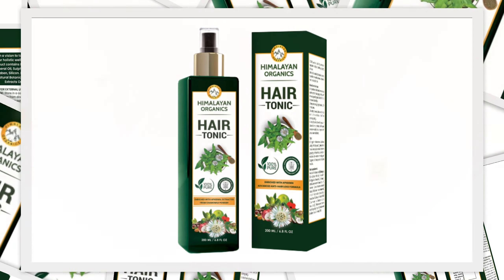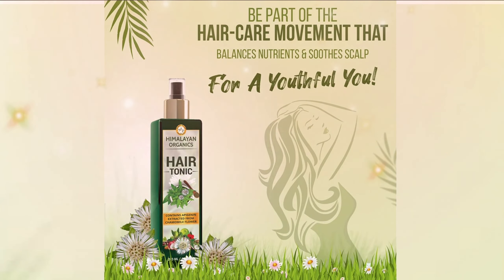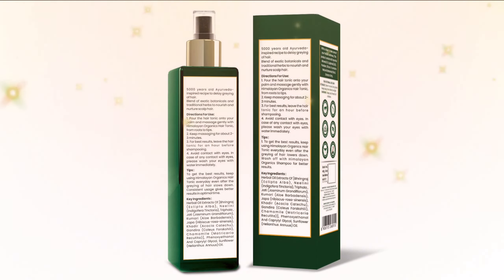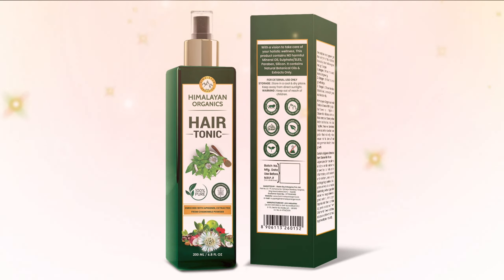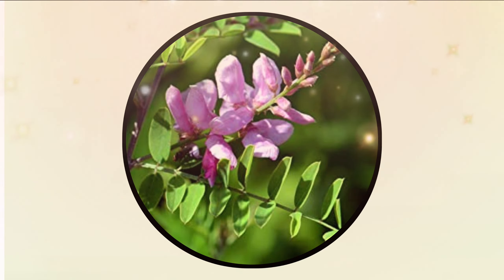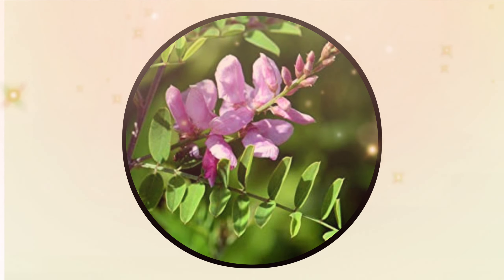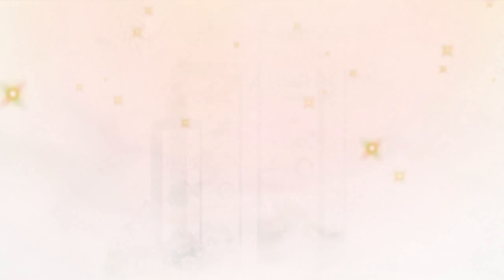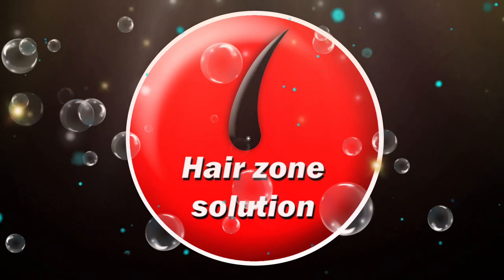Himalayan Organics Hair Tonic | Best Hair Tonic Oil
Himalayan Organics Hair Tonic is Best Hair Tonic Oil.
Switch your regular hair oil with Himalayan Organics Hair Tonic helps delays greying of hair, by increasing the melanin levels in the hair roots. It helps provide nourishment to the hair and helps reduce hair-fall so you can have thick,strong and shiny hair. Moisture is the key to natural hair growth. The Sunflower oil infused hair tonic acts as a natural moisturizer because it's unfused with several vitamins and minerals, including Vitamin E that produces healthy hair growth. Himalayan Organics Hair Tonic is Best Hair Tonic Oil.